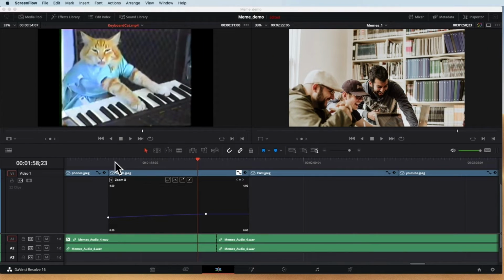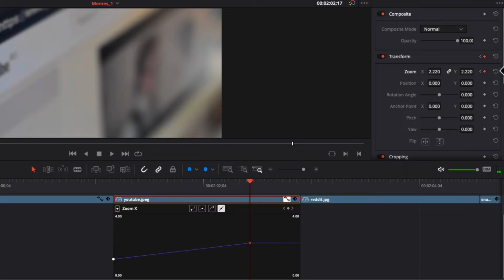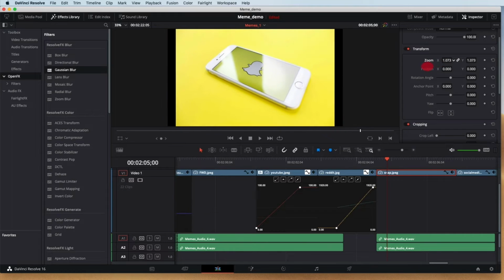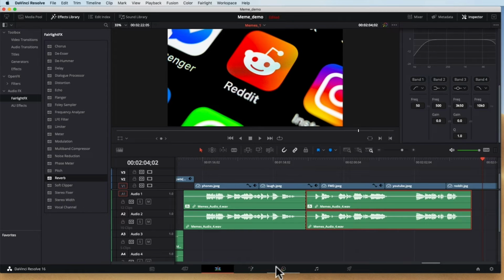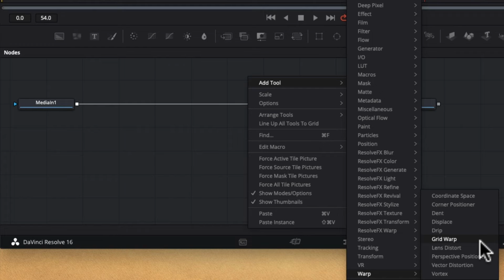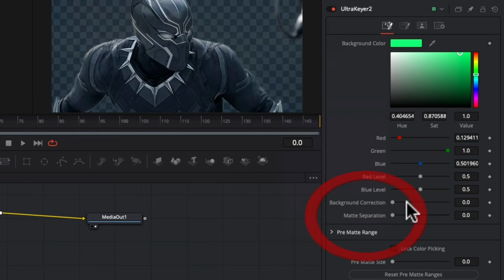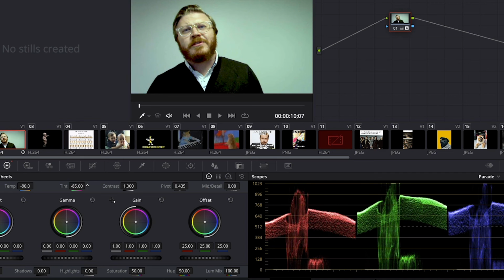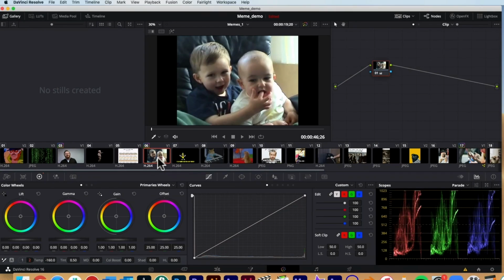DaVinci Resolve Basic Training 5: Effects, Audio, & Color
Updated for DaVinci Resolve 18!
August 2022